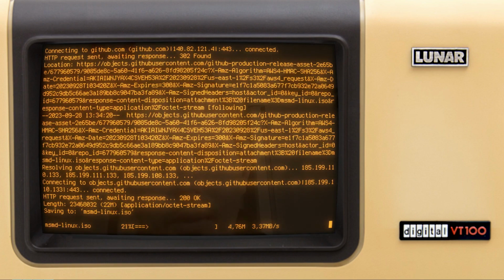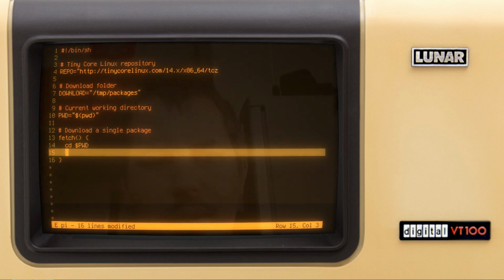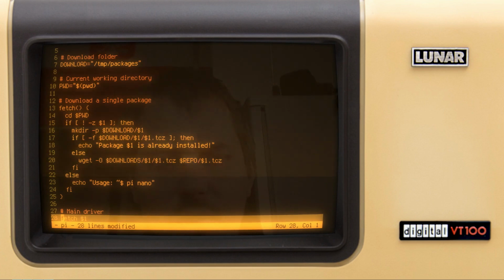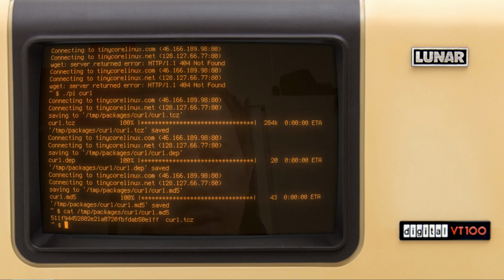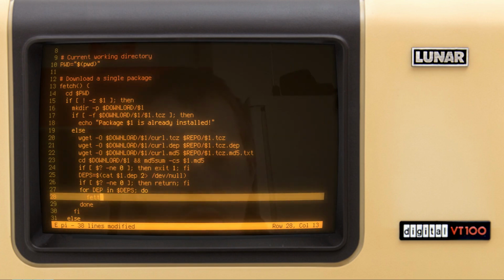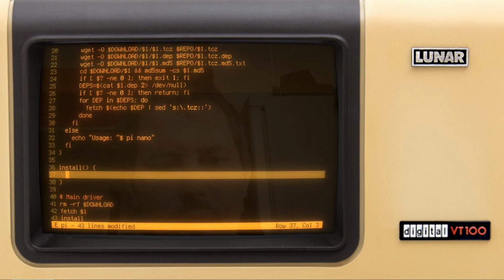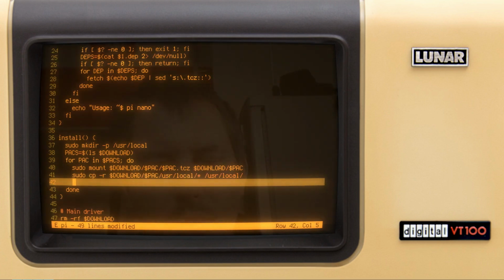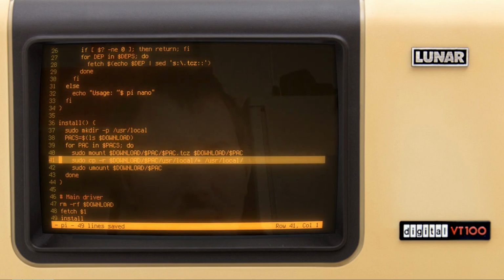Writing distro independent linux package installer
Monkey See, Monkey Do LINUX

Distro independent linux package manager

VICI - Minimalist cross-platform terminal based text editor

ED - The standard Linux Text Editor in Go

TUTORIALS COVERING MOST OF THE ABOVE PROJECTS

00:00 Intro
01:25 Difference between tce-load and what we are supposed to write
02:40 Downloading MSMD Linux ISO
03:20 Booting MSMD Linux
04:20 Creating package installer file
04:47 Coding starts here
05:00 Defining package repository
06:53 Writing a function to down a package
23:55 Writing a function to install a package
28:40 Installing VIM
29:20 Installing NANO
29:40 Installing CURL
30:08 Updating ca-certificates
30:37 Testing CURL
30:45 Installing GIT
33:40 Outro